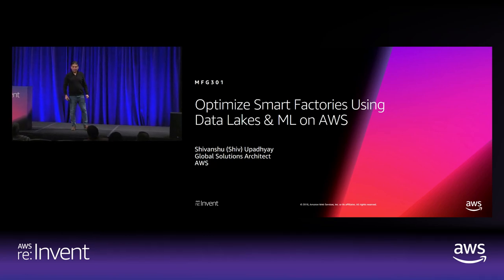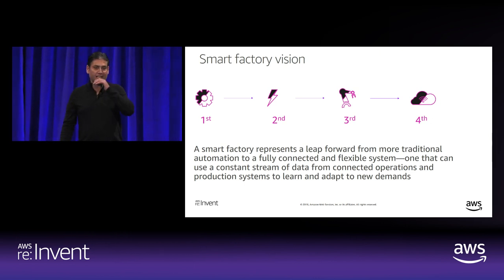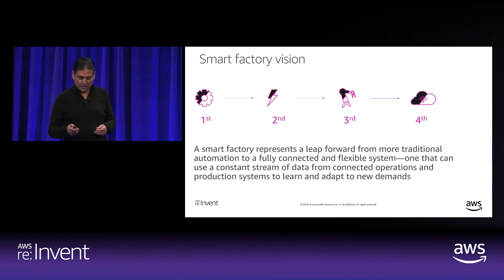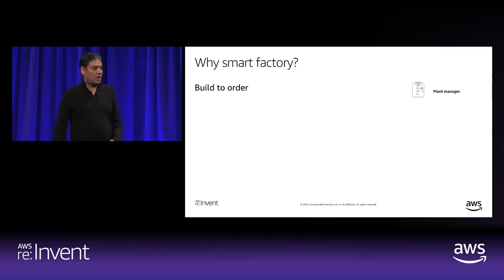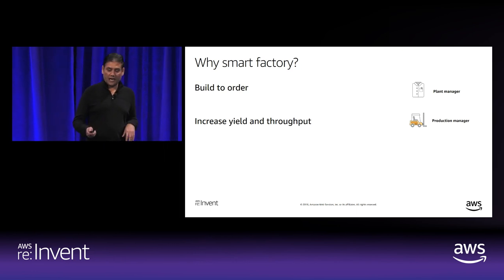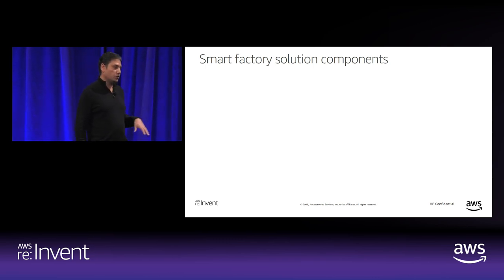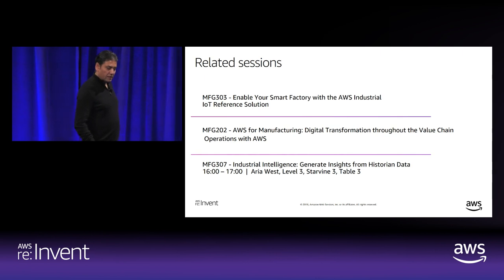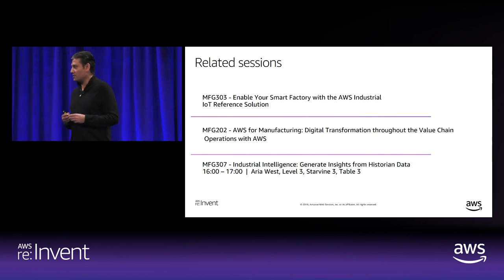AWS re:Invent 2018: Optimize Smart Factories Using Data Lakes and Machine Learning on AWS (MFG301)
Manufacturing companies collect a large amount of process data, but common issues, such as disparate data sources, stranded data, and ownership, make it difficult to identify insights. In this session, learn how to build a data lake on AWS using services such as Amazon EC2, Amazon S3, AWS Lambda, and IAM. Also, we review a reference architecture supporting data ingestion, event rules, analytics, and the use of machine learning (ML) for manufacturing analytics. We also discuss how a large printer manufacturer created a data lake by combining streaming manufacturing plant data with batch data from their SAP system and suppliers to create a single source of truth.